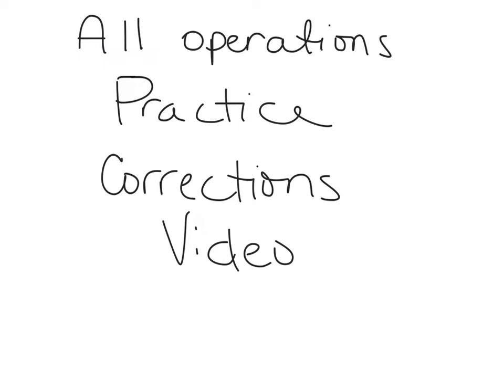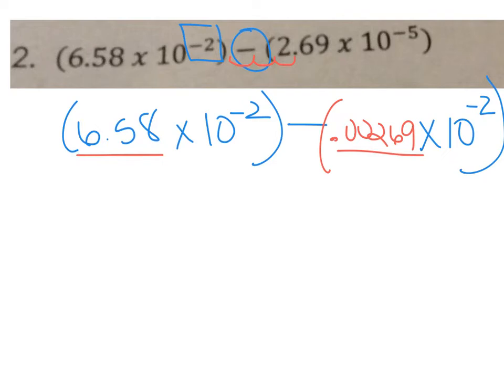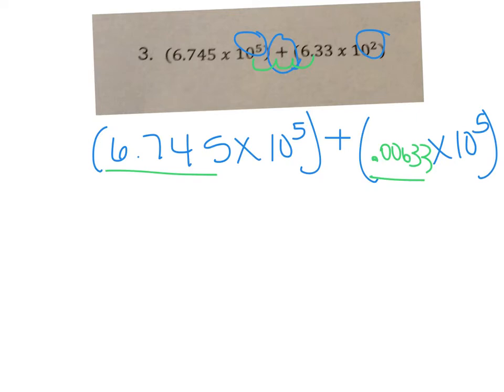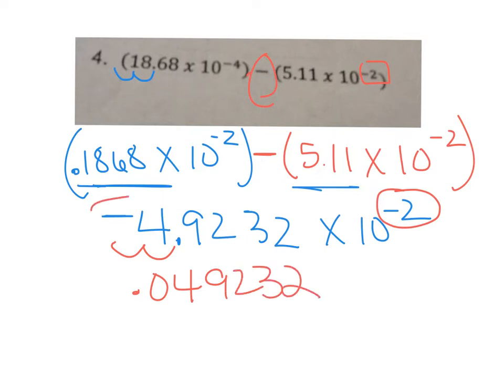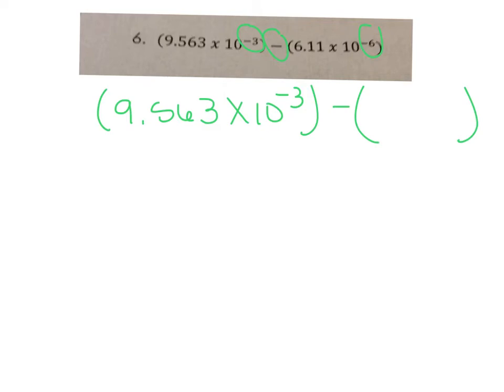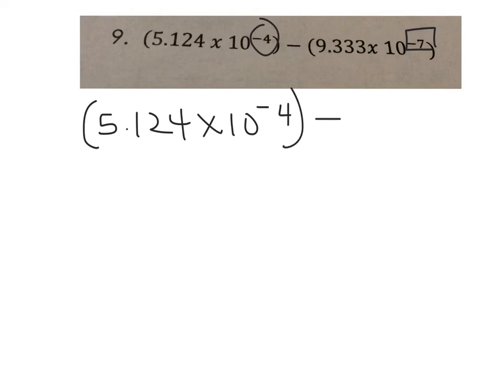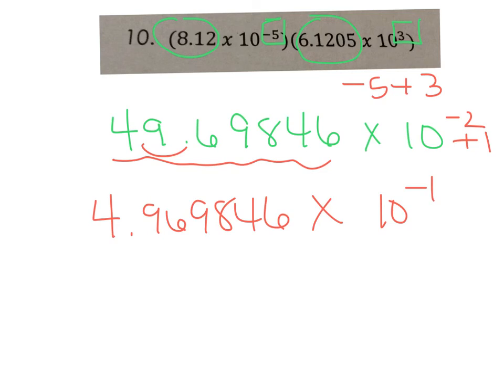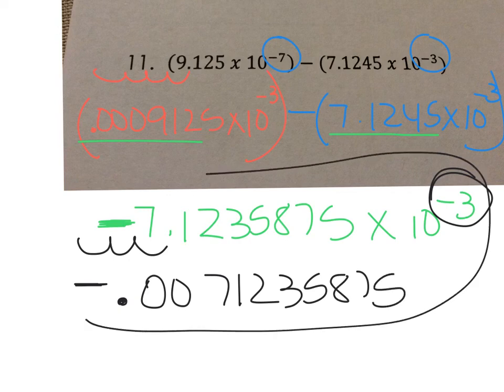Sci. Notation practice test - corrections